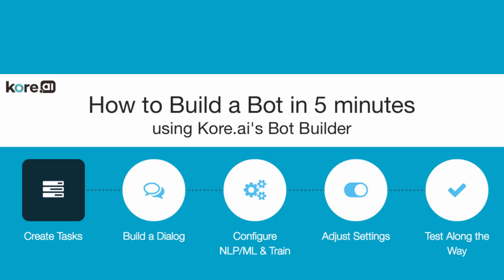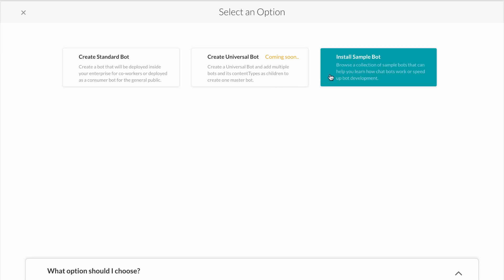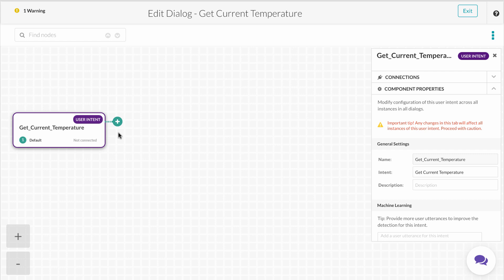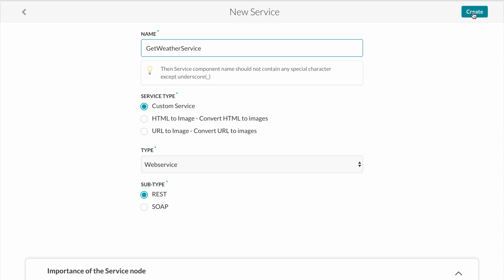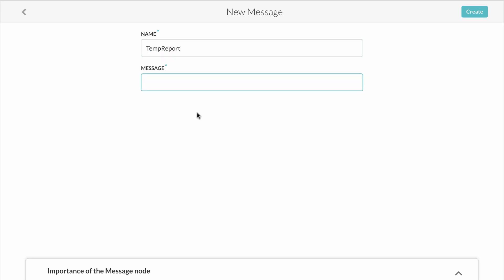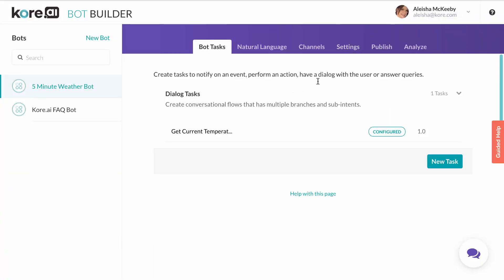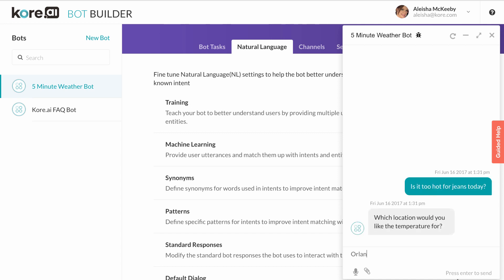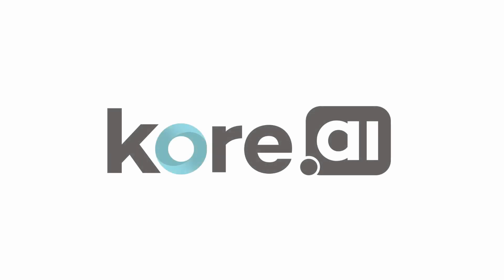How to Build a Chatbot in 5 Minutes using Kore.ai's Bot Builder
How to build, configure, train, test, and deploy a chatbot in less than 5 minutes. The Kore.ai Bot Builder makes it easy for developers through every step of the chatbot building process.